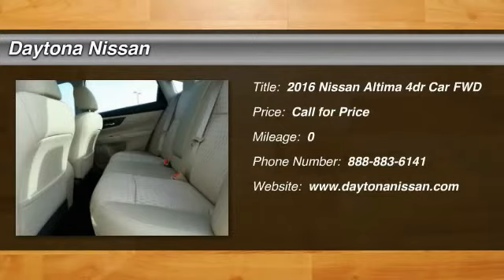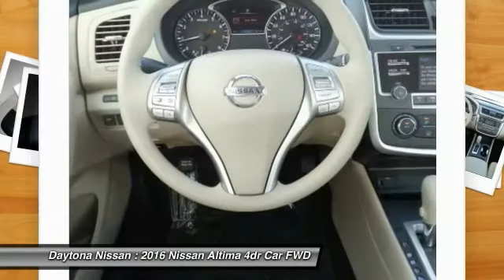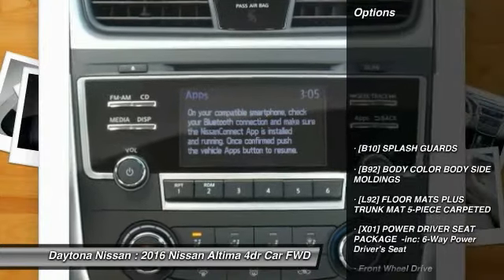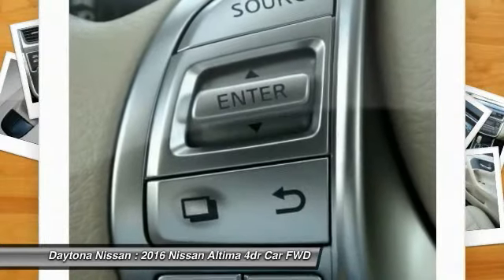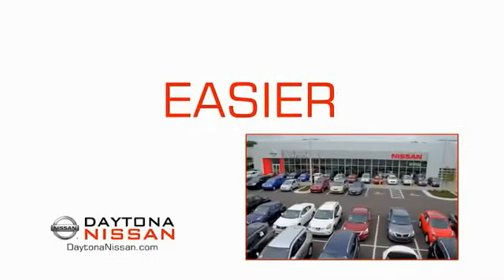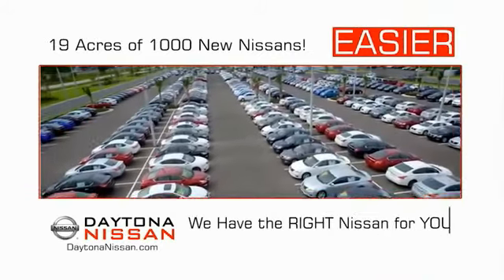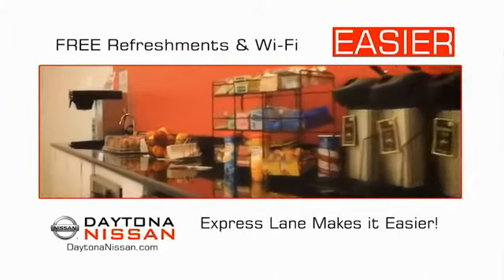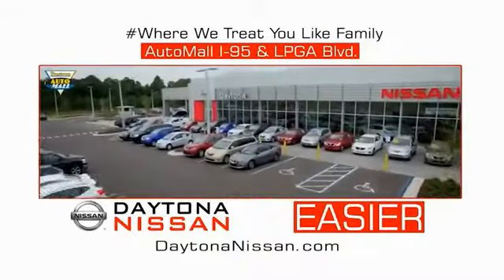2016 Nissan Altima Daytona Beach Florida 33452